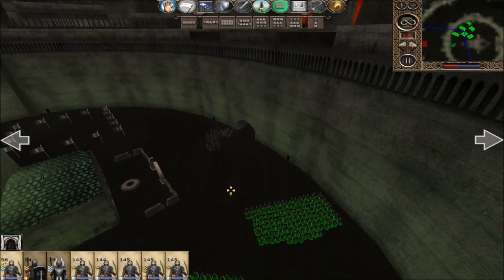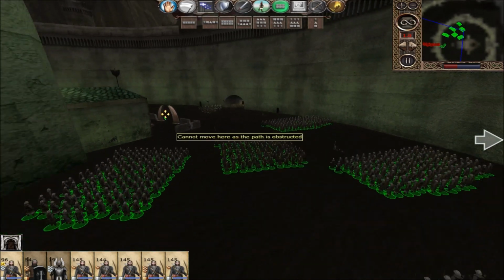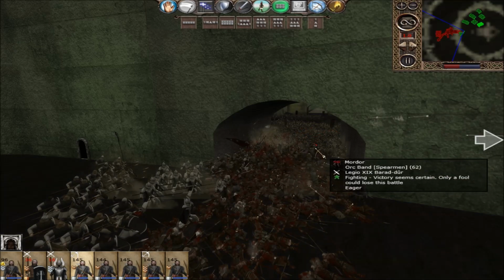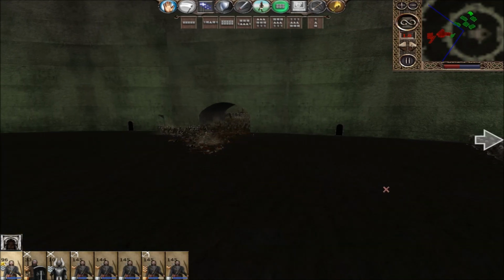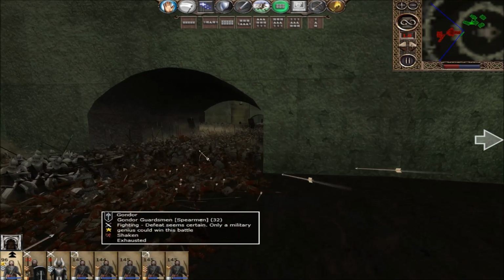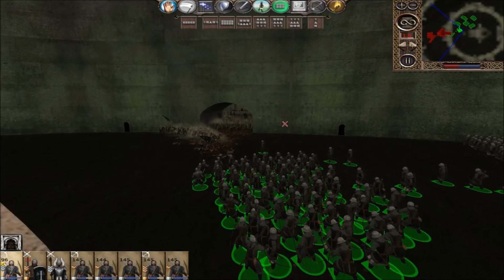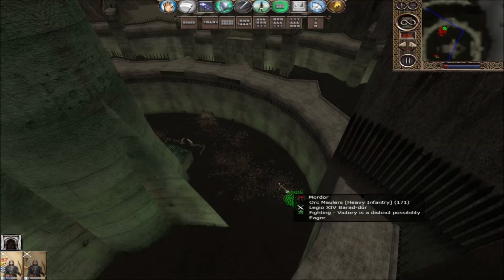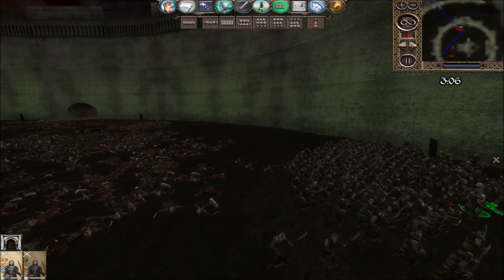Ep35 Third Age TW MOS 1.6.2 Gondor Campaign Shadow Falls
Welcome to Third Age 3.2 MOS mod 1.6.2 Medieval 2 Total War Kingdoms Gondor campaign played on very hard/very hard with all the scripts for total chaos turned on.  I expect a very fun campaign and I hope you all enjoy.